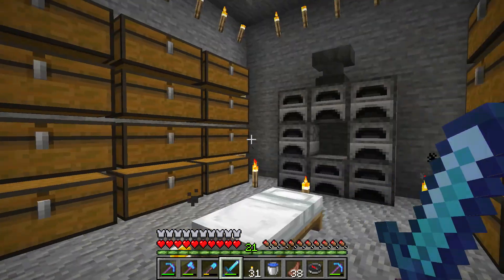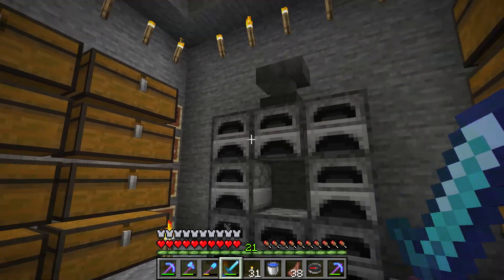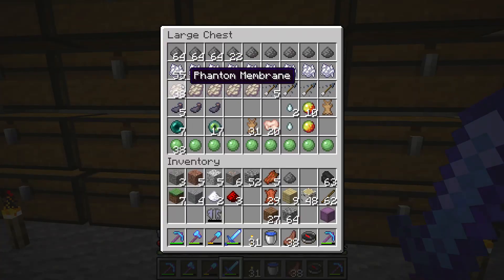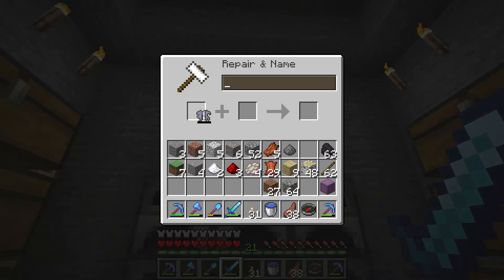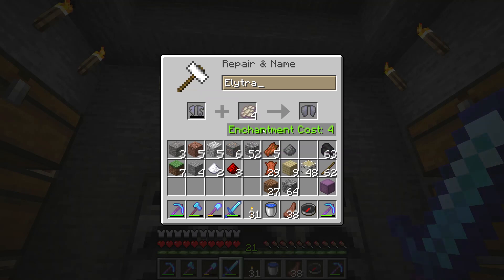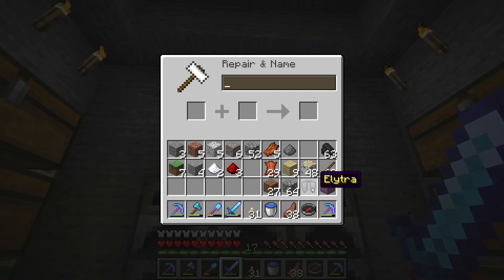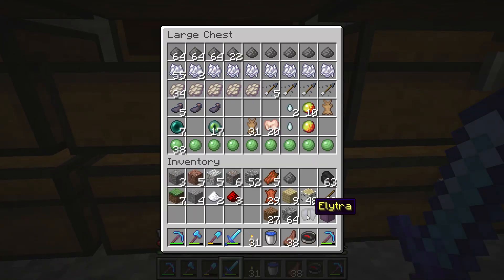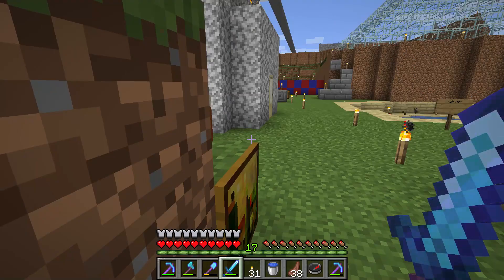How to repair a broken Elytra - Minecraft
I show you  how to repair the Elytra wings in Minecraft